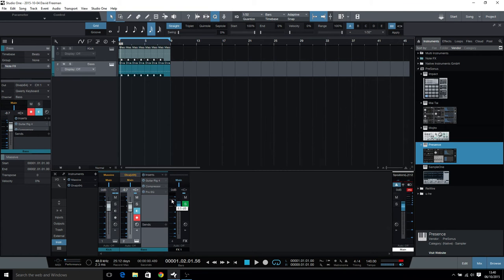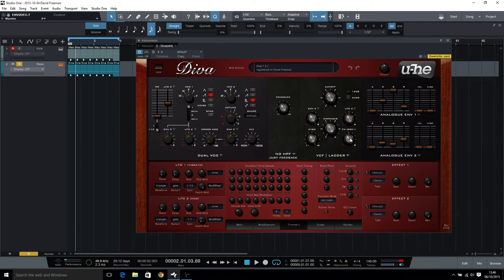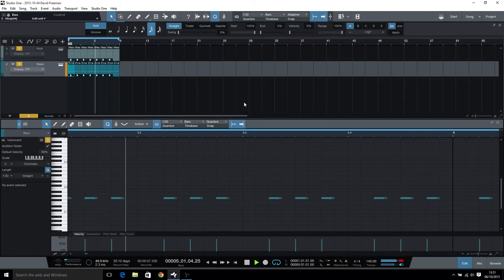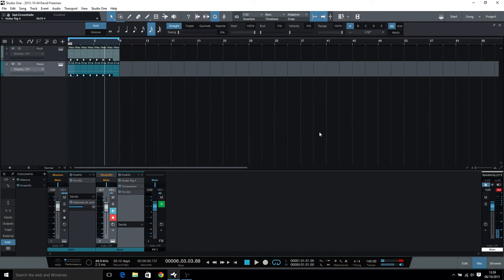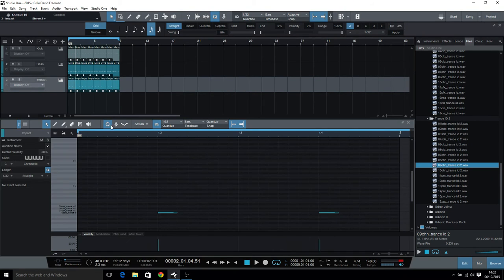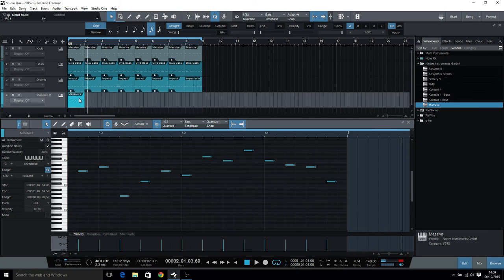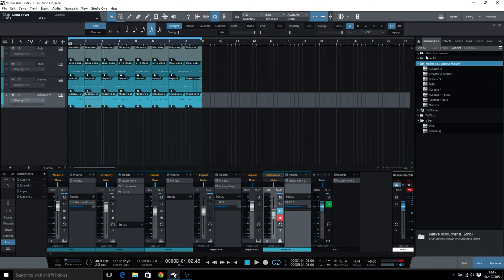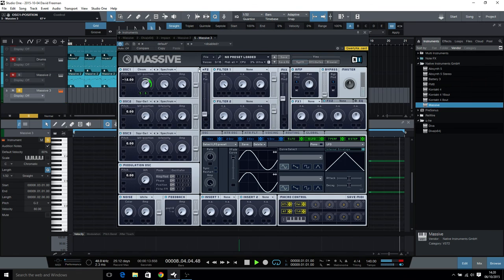Vesius the Bone Cruncher - Live Music Production (Part 1)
Writing a tune - Live!